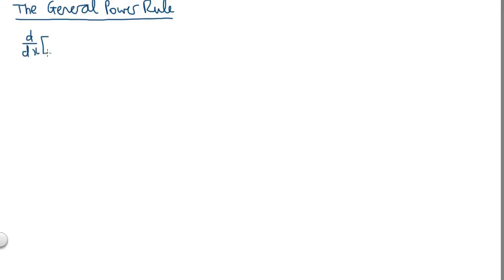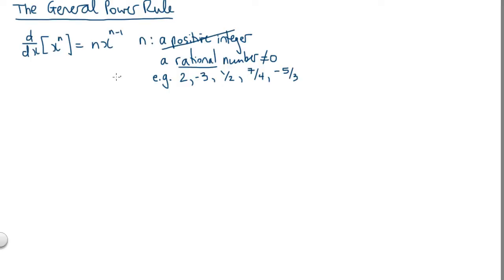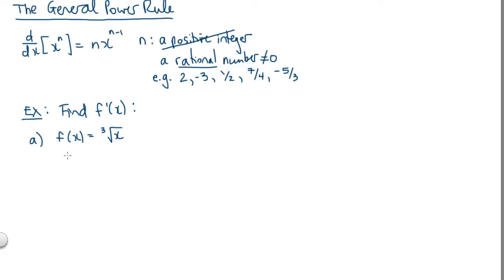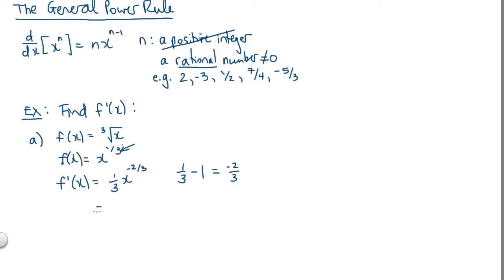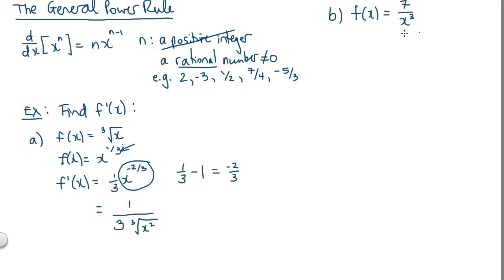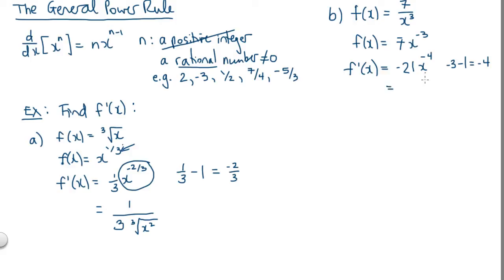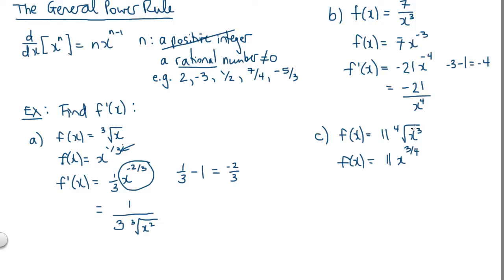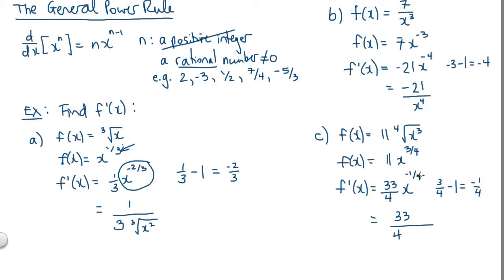The General Power Rule.mp4